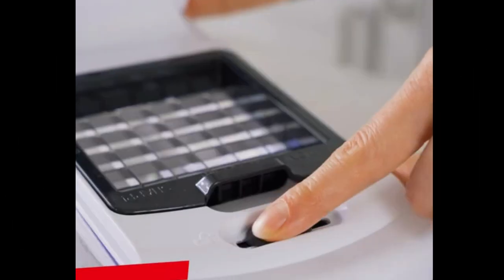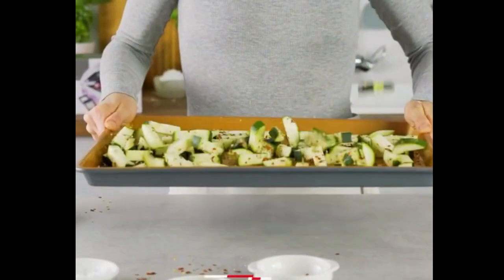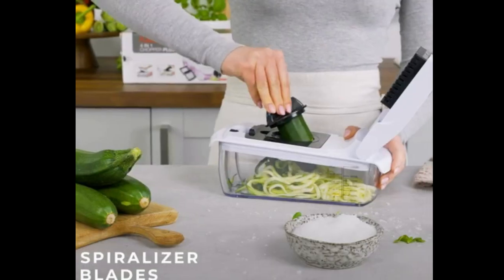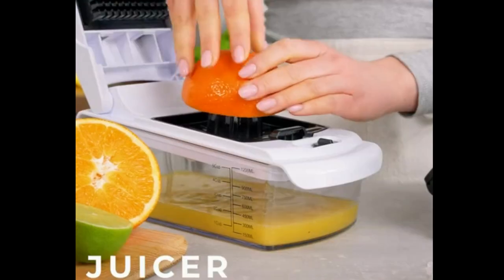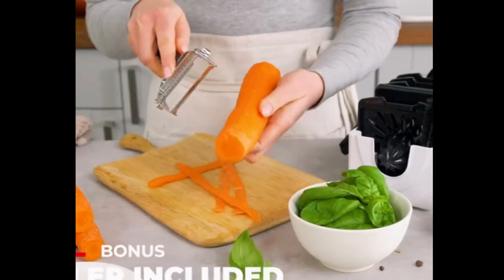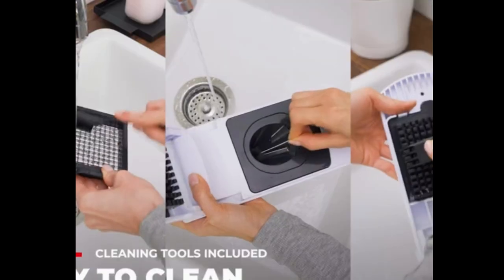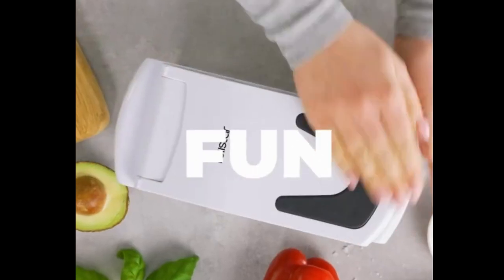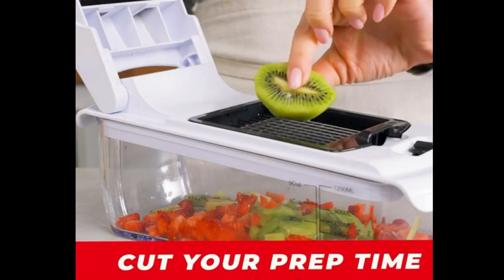Best Vegetable Chopper | Fullstar Vegetable Chopper Review | My Products Review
Best Vegetable Chopper | Fullstar Vegetable Chopper Review | Viral Video | My Products Review
Today we Are going to share the best vegetable chopper.
01. Product Name: Fullstar 9-in-1 Deluxe Vegetable Chopper Kitchen Gifts | Onion Chopper & Dicer

02. Product Name: Mueller Pro-Series All-in-One, 12 Blade Mandoline Slicer for Kitchen Vegetable Chopper,

03. Product Name: RüK Vegetable Chopper Slicer Onion Chopper Dicer, Multi 22-in-1 Veggie Mandoline Slicer Food Chopper

04. Product Name: Amzeth Vegetable Chopper, 16 in 1 Food Chopper, Pro Onion Chopper, Kitchen Vegetable Cutter Slicer

05. Product Name: LHS Vegetable Chopper-Multifunctional Onion Chopper Dicer Sala Potato Cutter